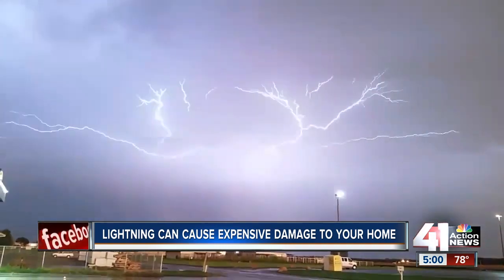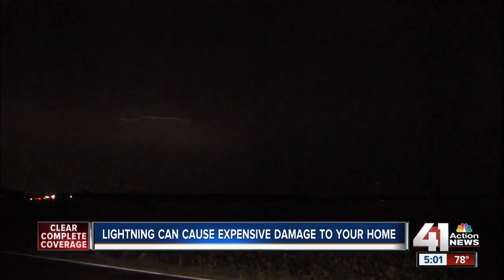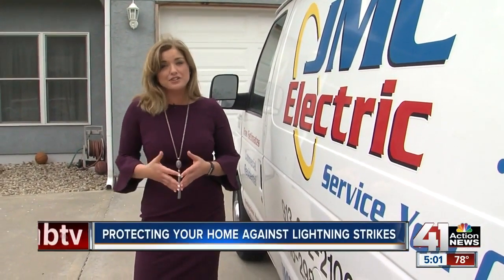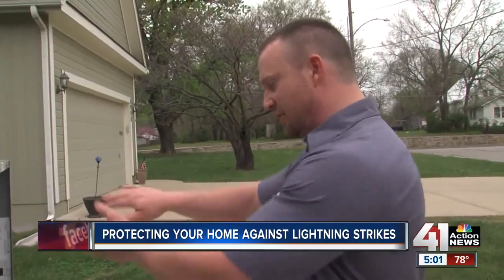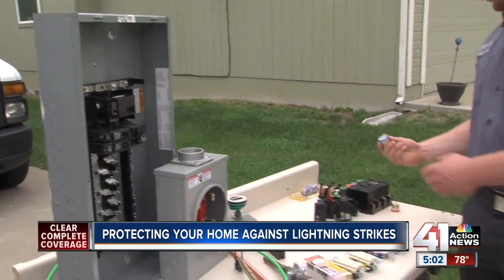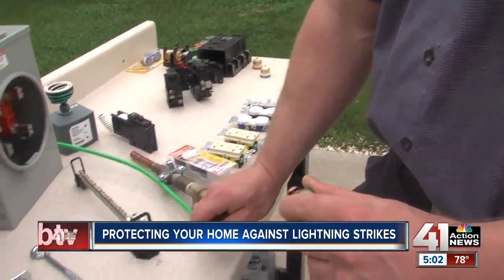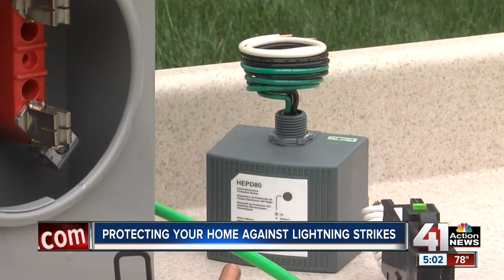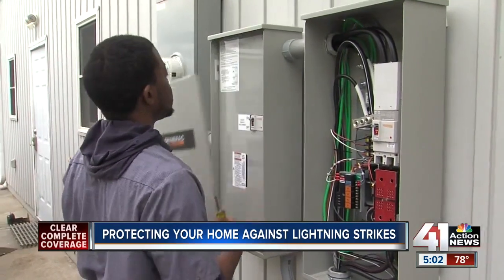Protecting your home against lightning strikes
With all the electronics in homes, one lightning strike could cause some expensive damage. Experts talked about how to lightning proof your home before severe weather strikes.